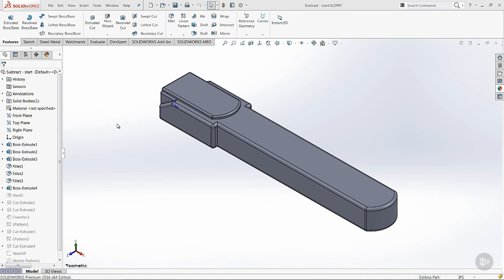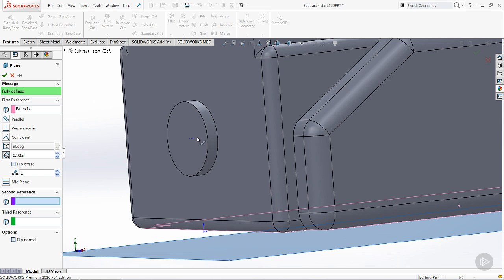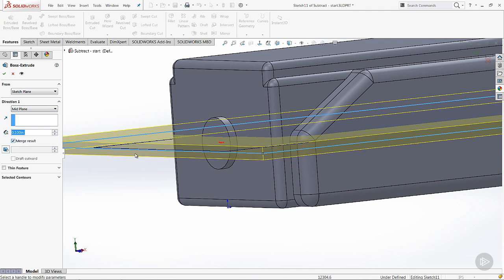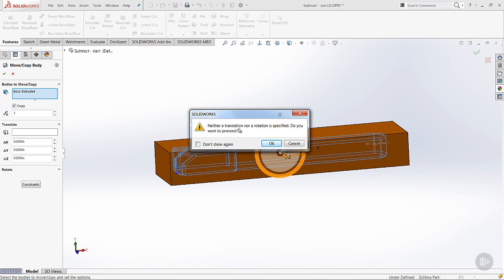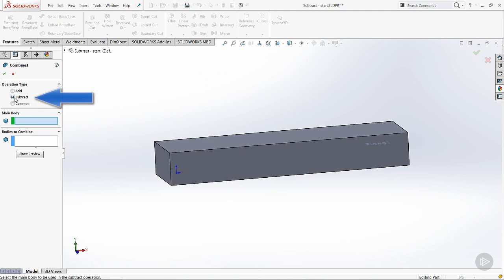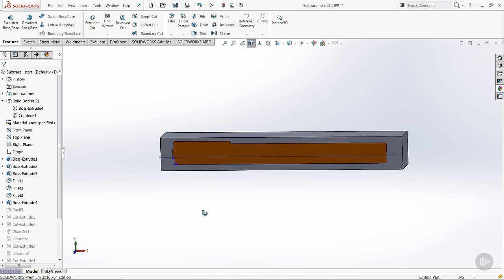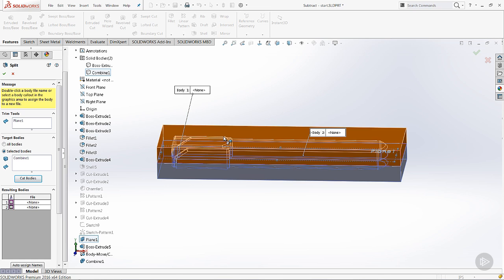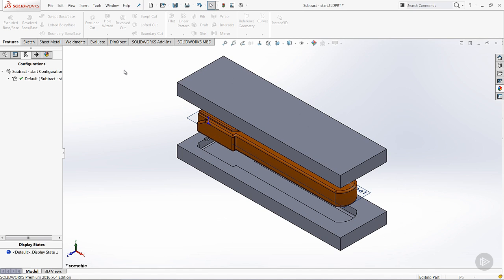03 03 Combine Subtract